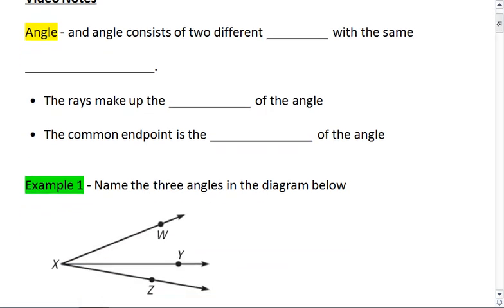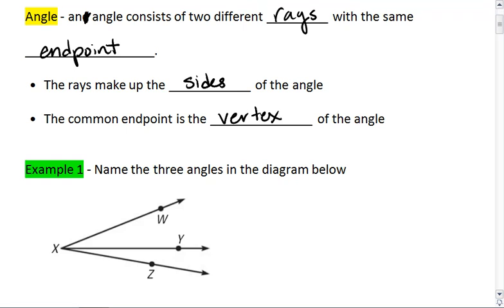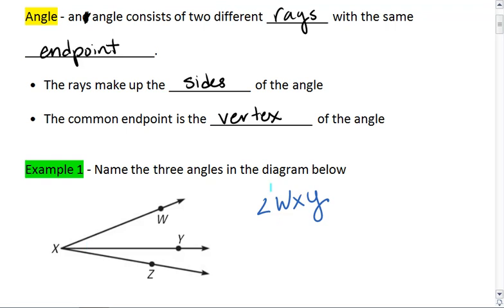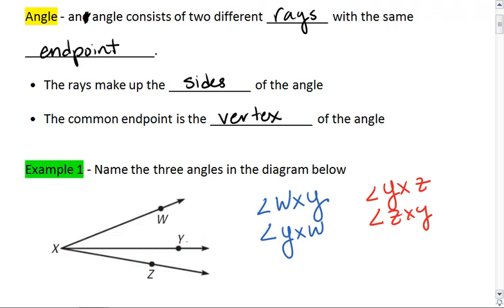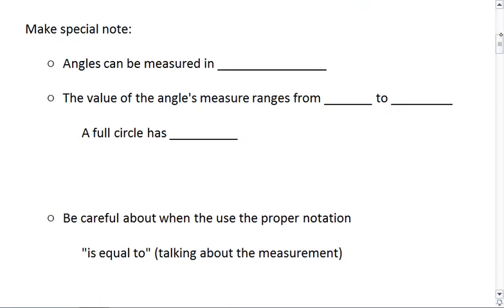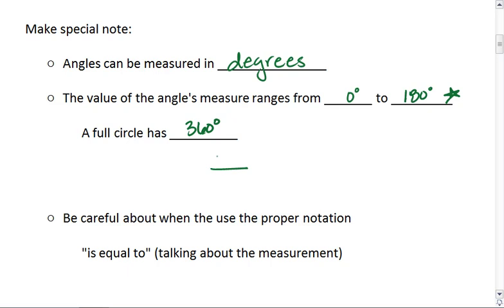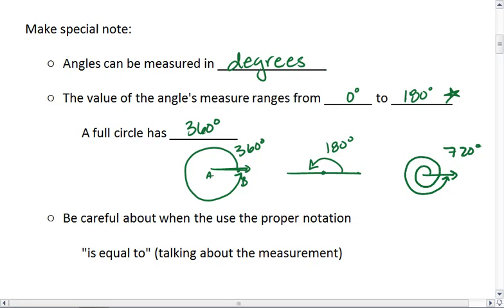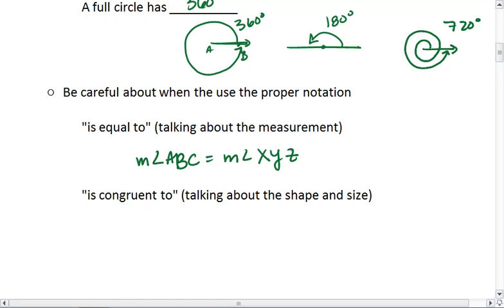1.4 (1 of 5) Angles, Basics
Looking at the basics of angles, including the definition of an angle and naming angles.